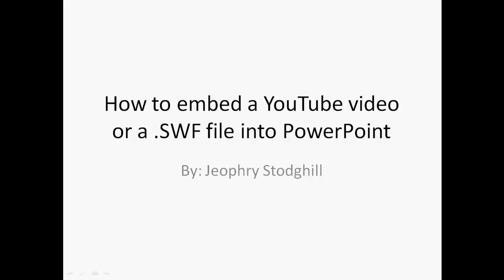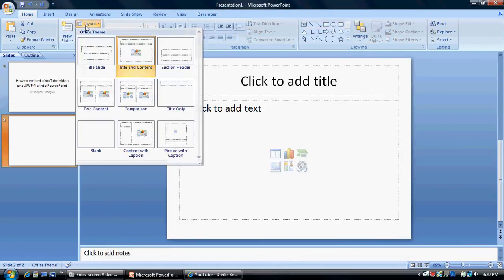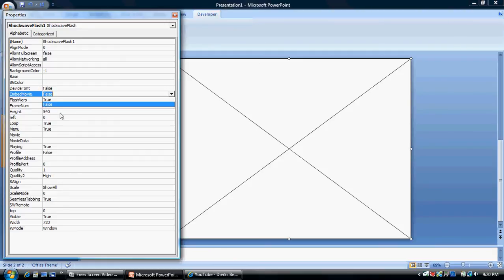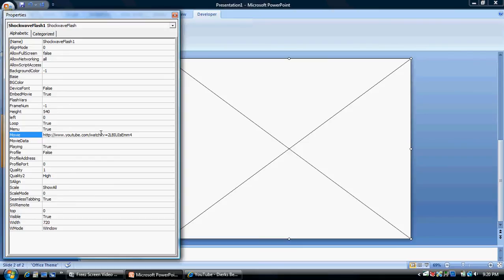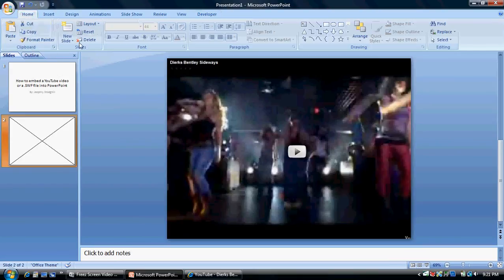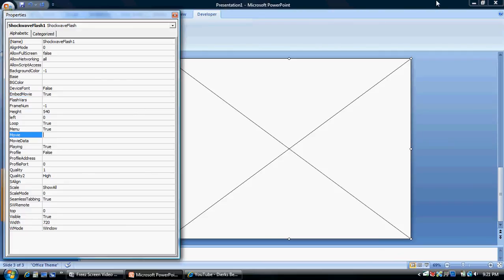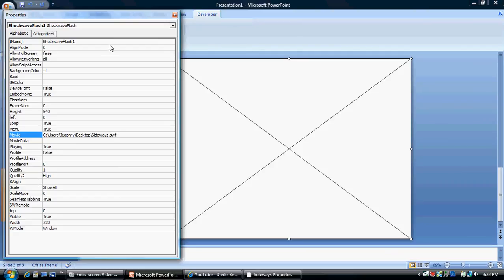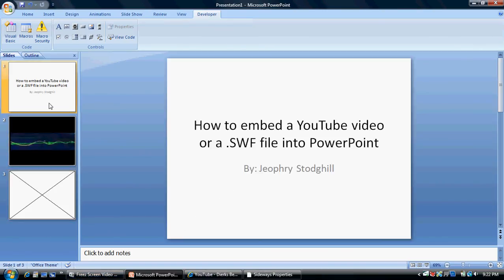How to Video embed a youtube vid or flv into powerpoint 07